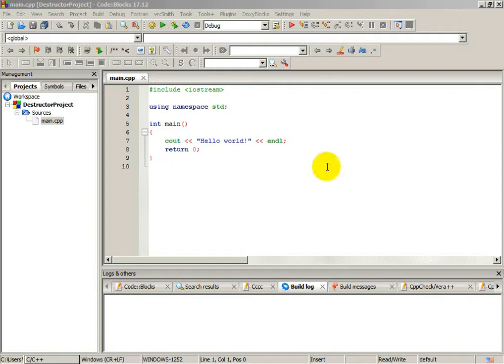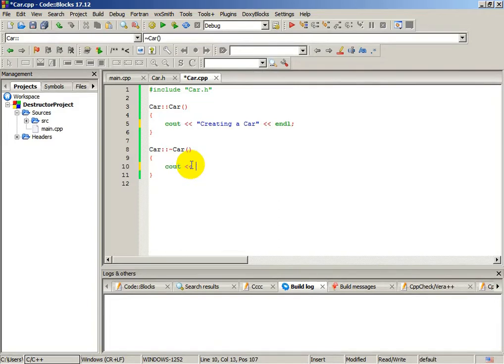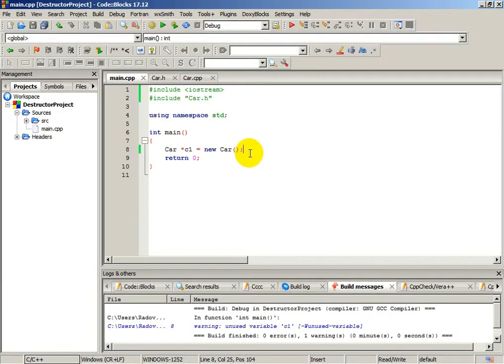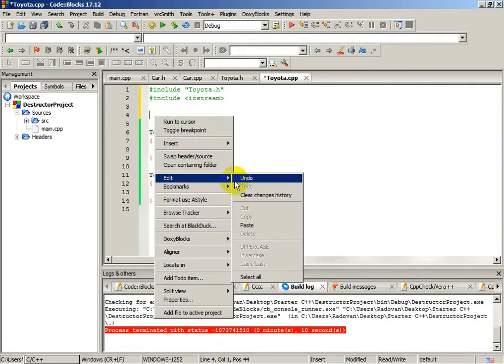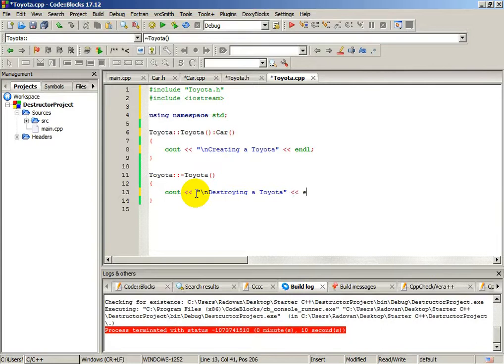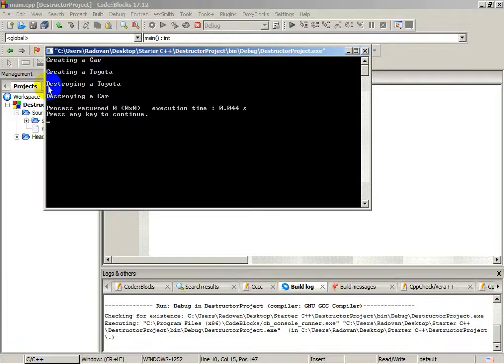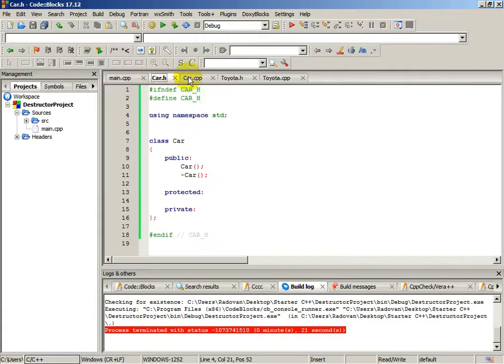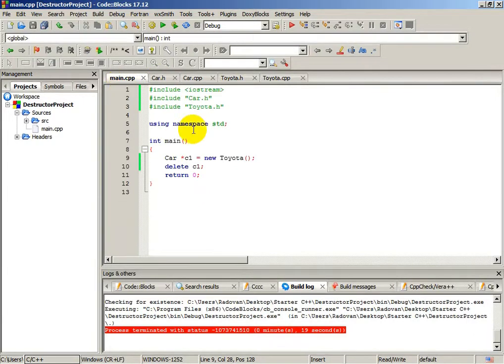C++ Programming #72 Destructor and Virtual Destructor